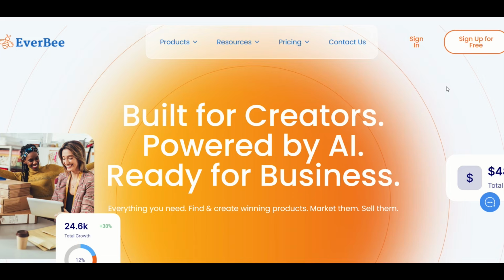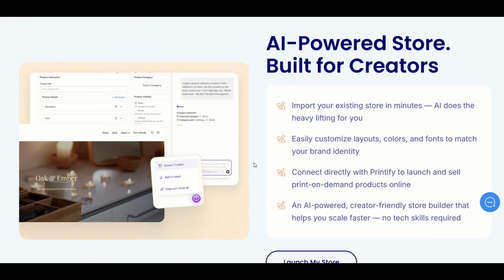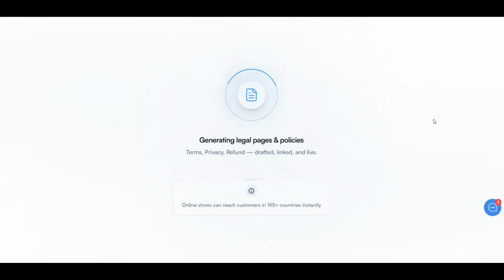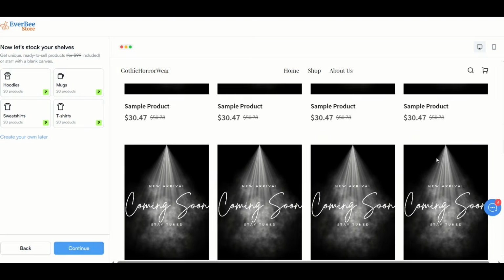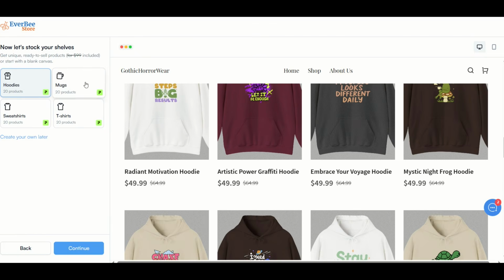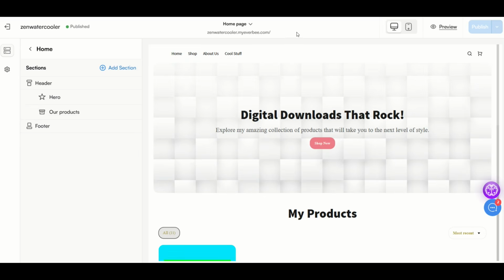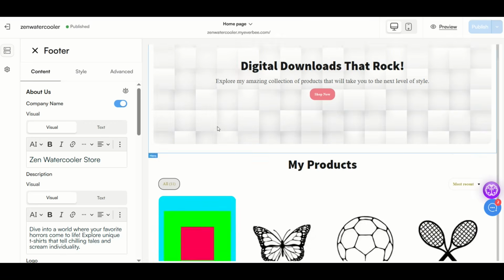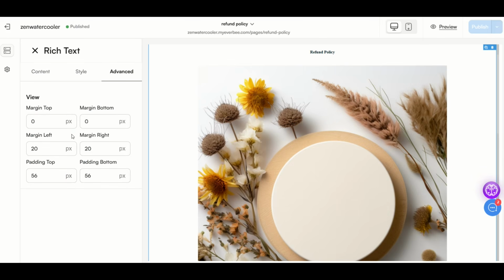Everbee - Done For You Option (Full Walkthrough)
Everbee has a website generation tool (that includes the checkout feature, multiple pages and the ability to quickly upload products for sale) - it's called the "Done For You" Solution. In this video, I walk through how this feature works. If you are a beginner to print on demand, selling digital downloads or want to launch your own online business, don't worry - Everbee is designed for beginners and those with limited technical knowledge. You can make sales!

Whether you are a print-on-demand artist, selling digital designs, creating handmade goods or selling subscriptions, Everbee STORE could be a great option. Spend less time coding and more time creating!